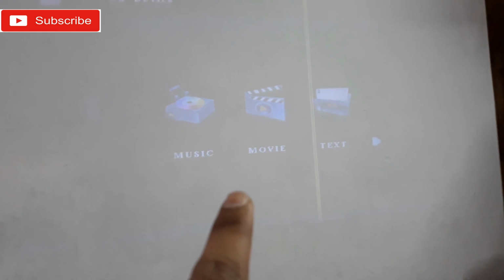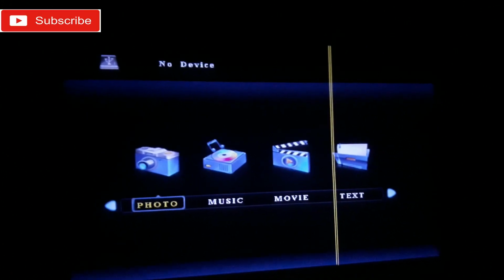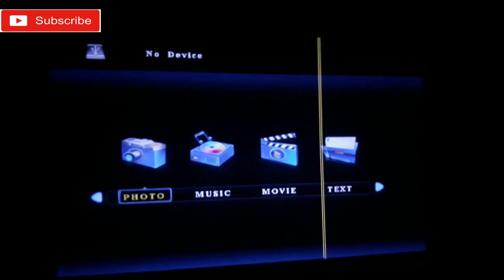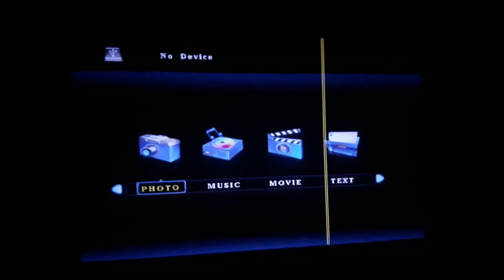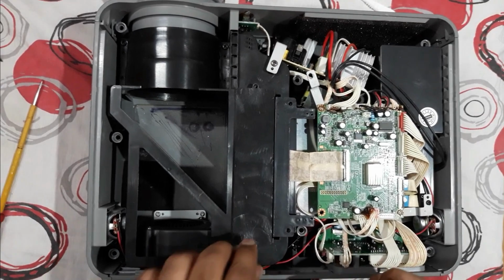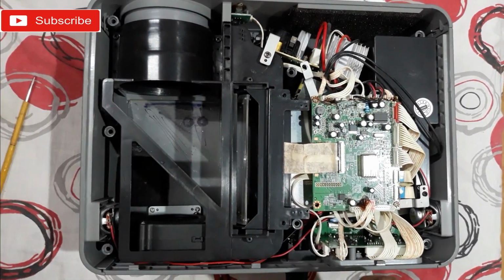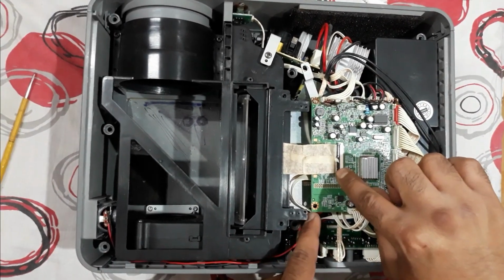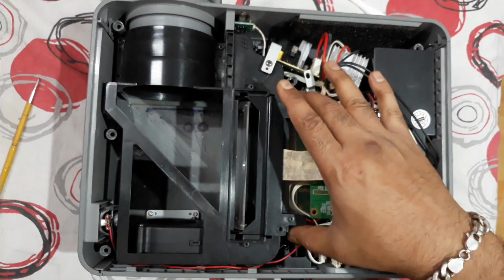Led Projector Display Line Repair // Vertical Lines on LCD Panel Repair // The technoboy